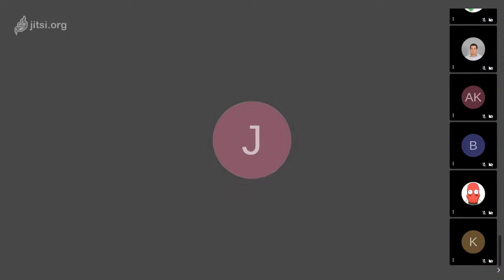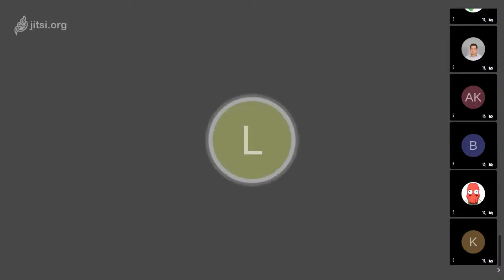Jitsi Community Call